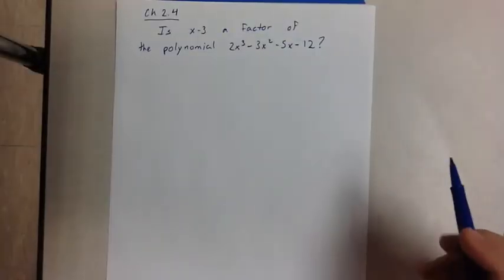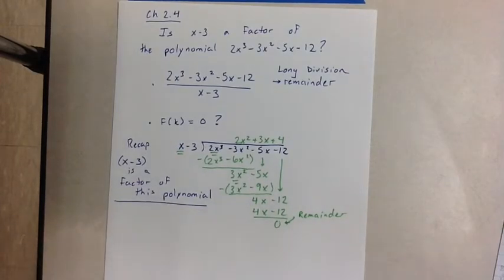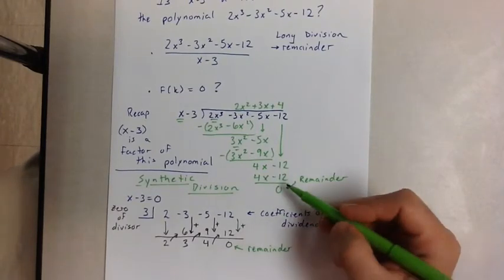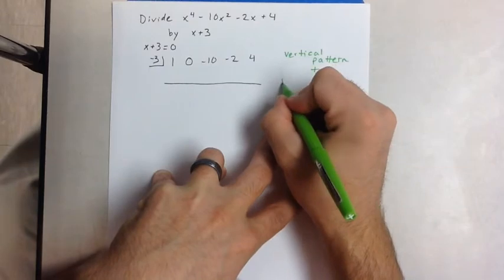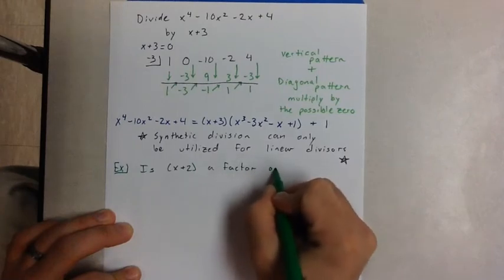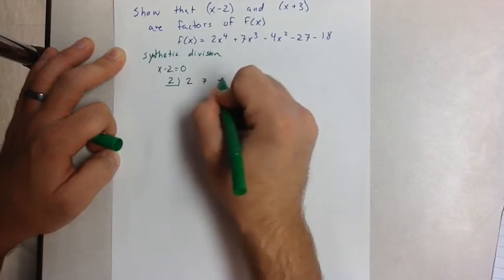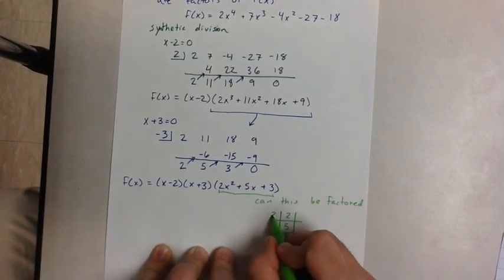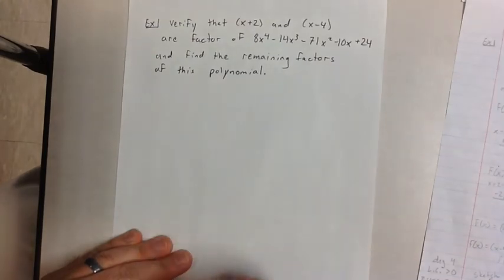2.4 Polynomial Synthetic Division